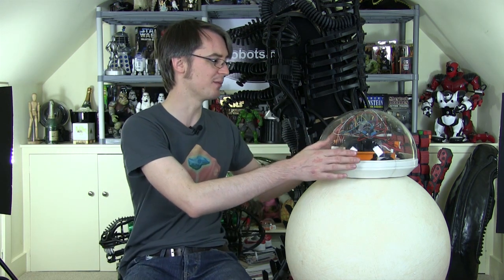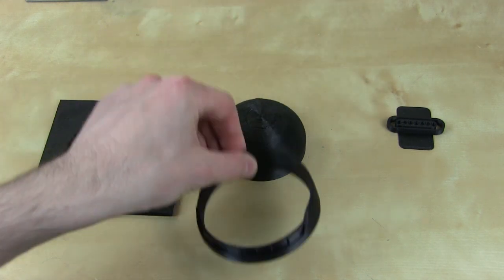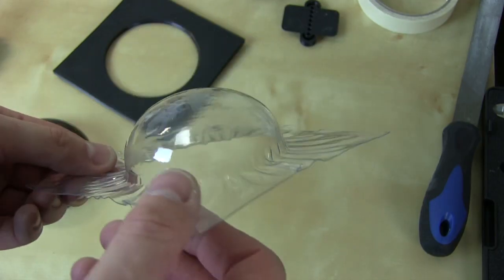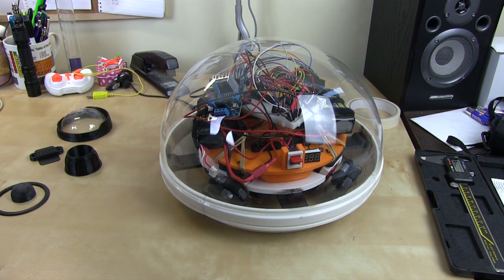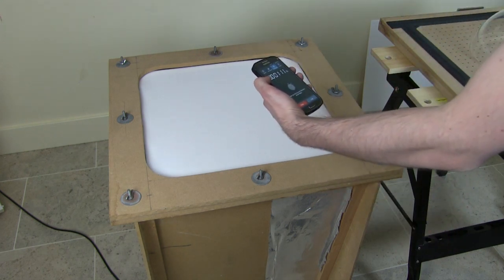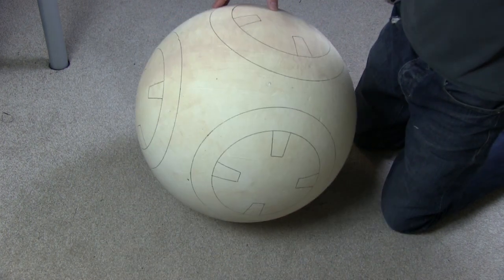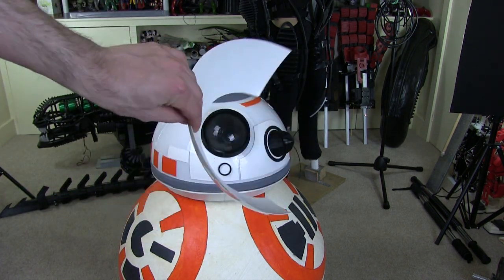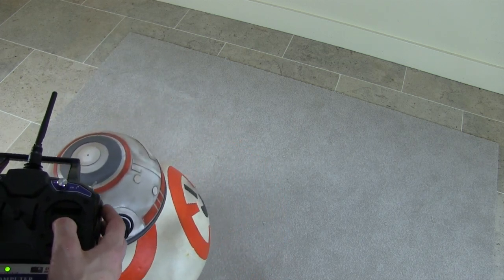Star Wars BB-8 Droid v1 #4 | Painting & Finishing | James Bruton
Part 4 of my Star Wars BB8 Droid. Painting and finishing using Vacuum forming and 3D printing.

① GENIUS

② XROBOTS